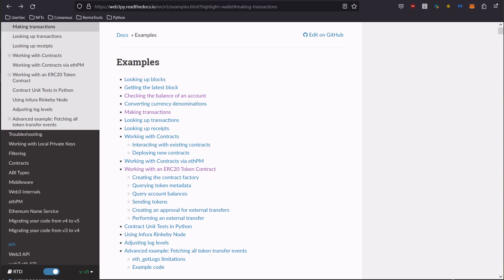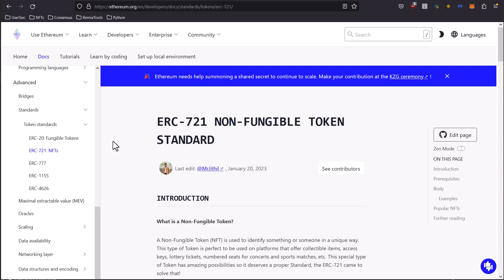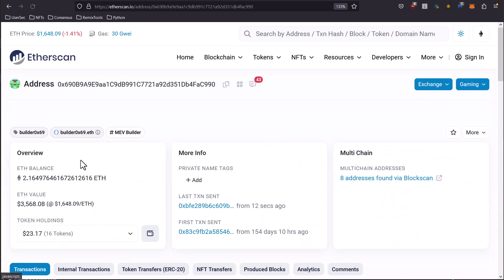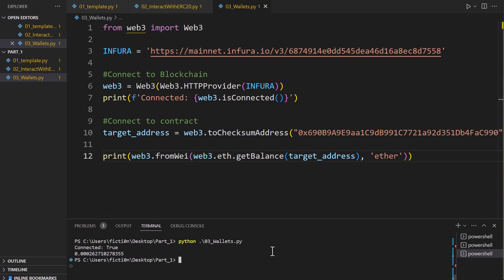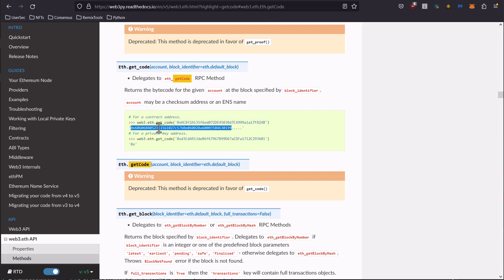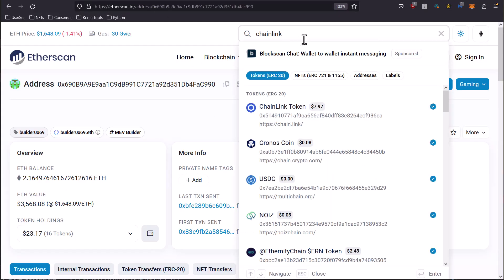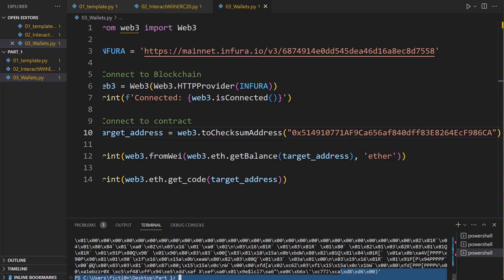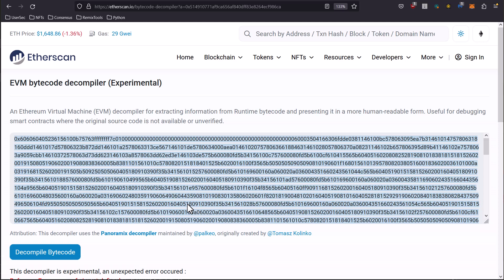Web3 Hacking in Python - 0x04 More ERC Info and Wallet Interactions in Python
Pulling back balances and bytecode from wallets and contracts and understanding more about ERC Standards.